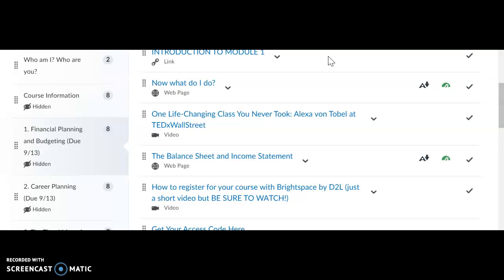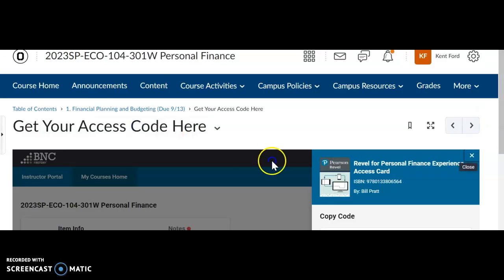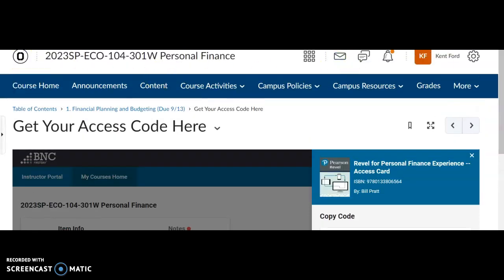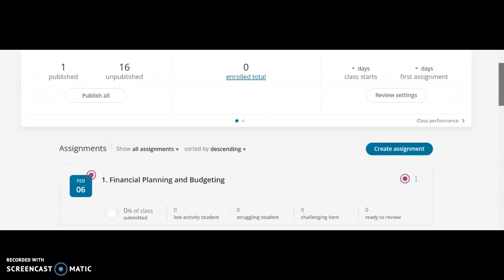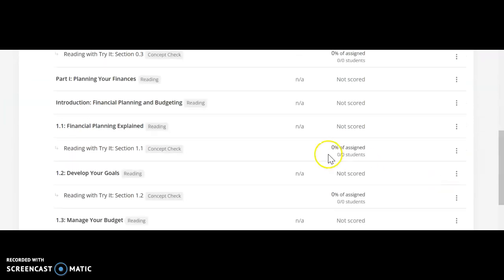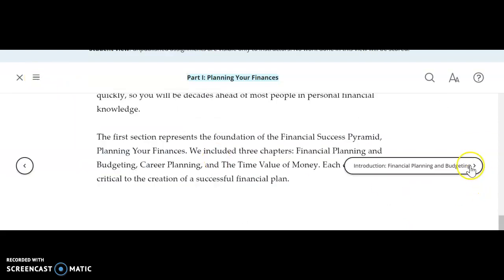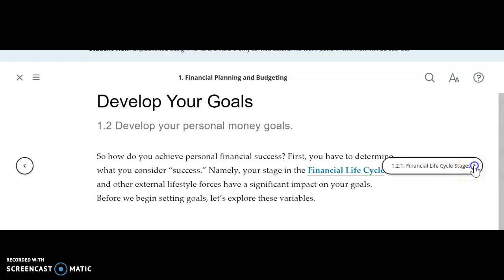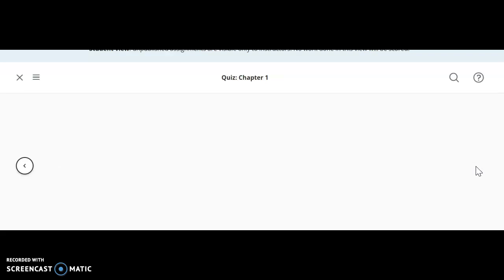Introduction to Module 1 (Personal Finance)